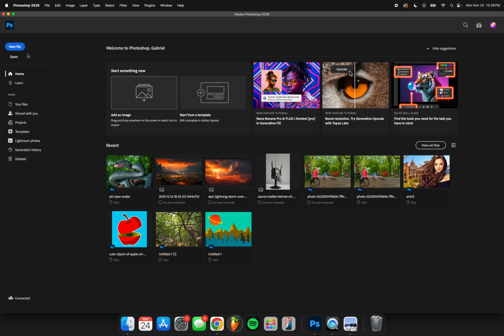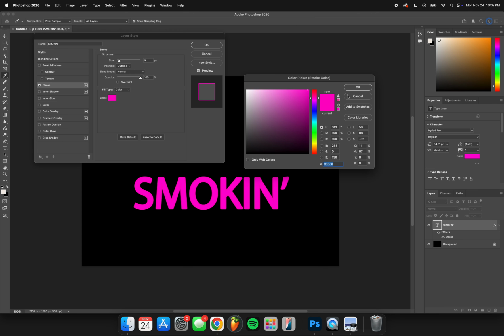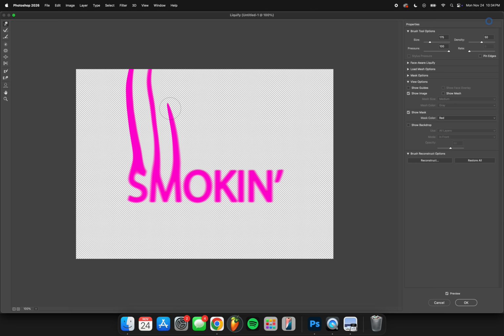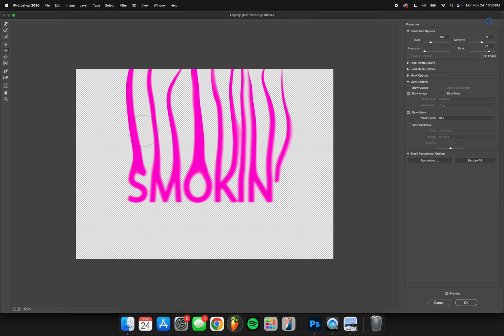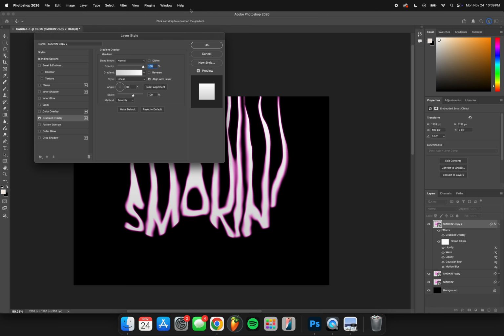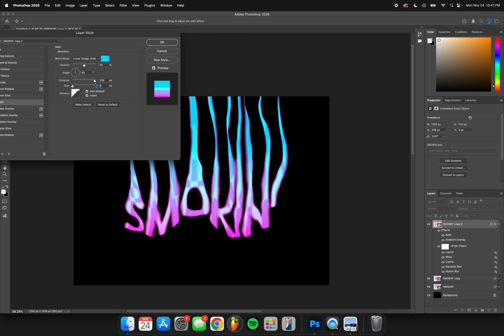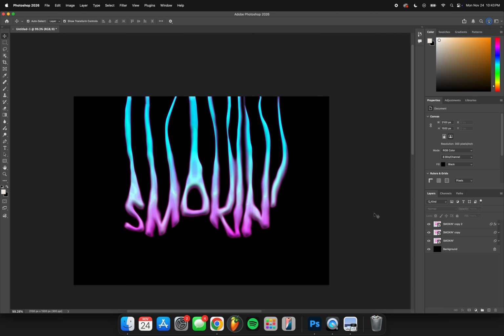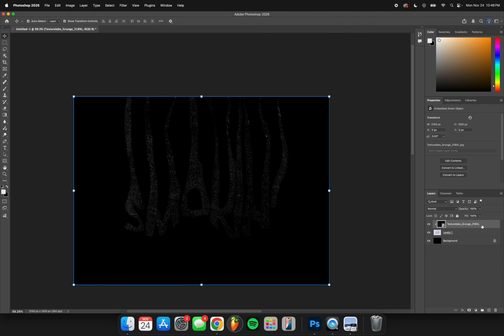smoking text tutorial by gabe